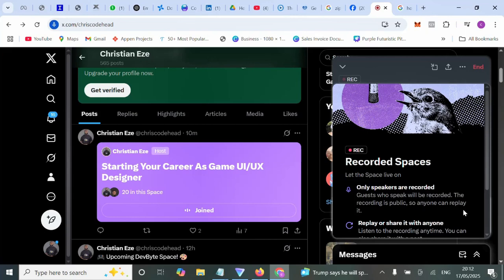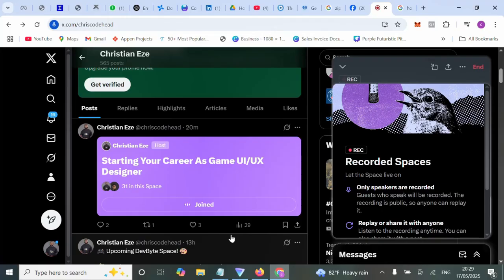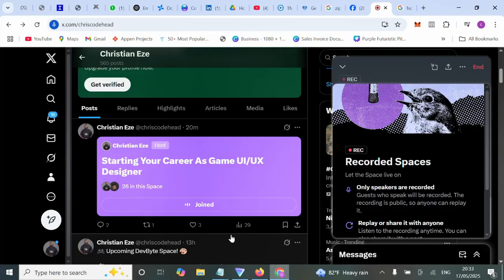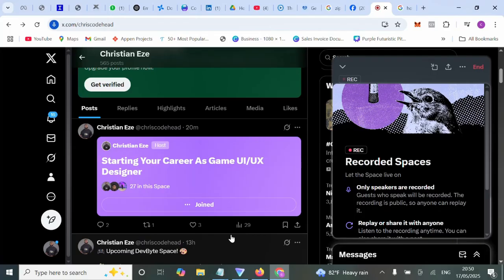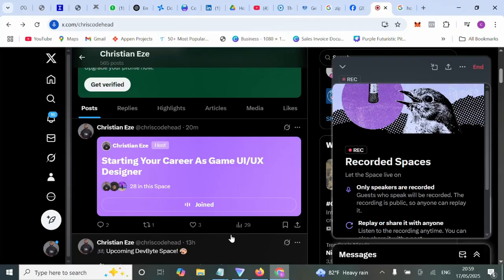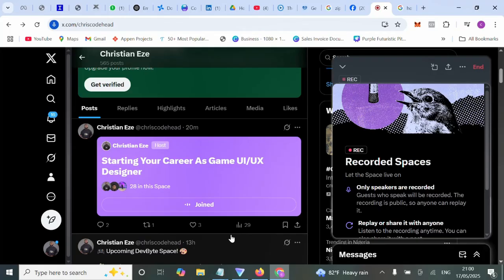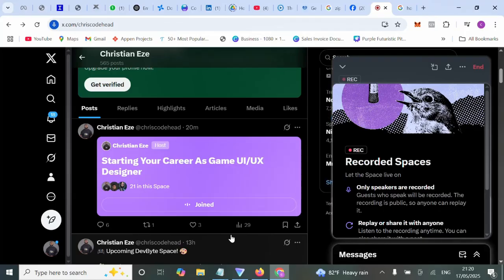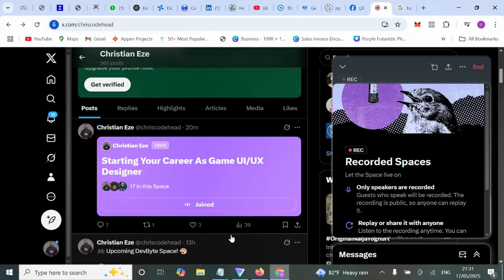Starting Your Career As a Game UI/UX Designer - DevByte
Ready to dive into the world of Game UI/UX Design? Join us this Saturday, May 17th, 2025 at 8PM for an inspiring session on:

🧩 Starting Your Career As a Game UI/UX Designer
🎙 Speaker: Gideon Uwem — Visionary Game UI/UX Designer

Whether you’re curious about gaming design or looking to specialize, this is your moment. Don’t miss it!